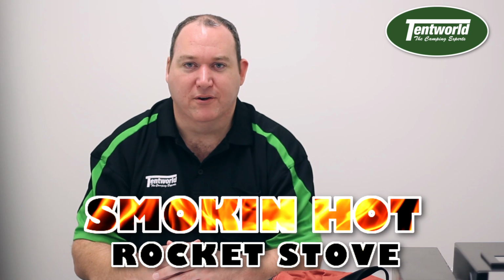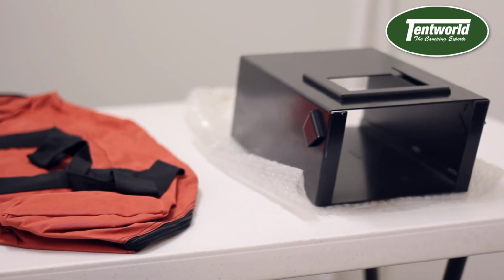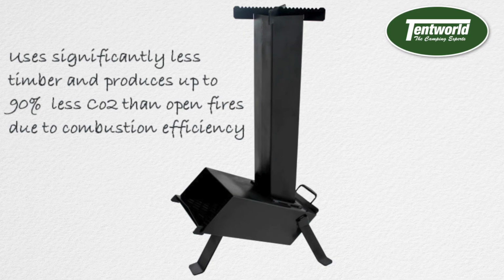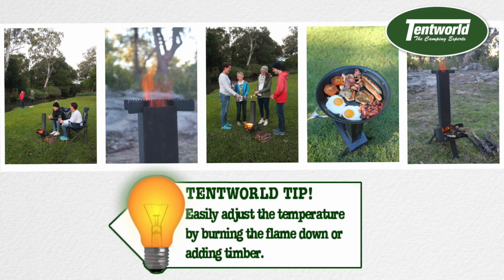Smokin Hot Rocket Stove - Environmentally friendly gear!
Only takes 30 seconds to set up!

A rocket stove is an efficient and hot burning stove that you can cook on or use for external heating. It is incredibly efficient requiring only small kindling up to 25mm diameter to run, reducing the need to buy or collect mountains of wood or cut and split heavy timber.

No time is wasted burning to coals as it quickly creates an extremely hot, efficient fire with all of the heat focused on one point. Easily adjust the temperature by burning the flame down or adding timber. Environmentally friendly it uses significantly less timber and produces up to 90% less Co2 than open fires due to combustion efficiency.

The stove is sturdy and easily disassembles and packs down into a strong and compact carry bag weighing less than 10kgs.